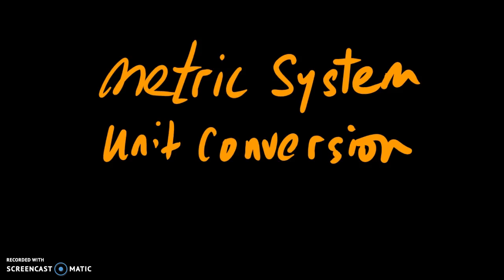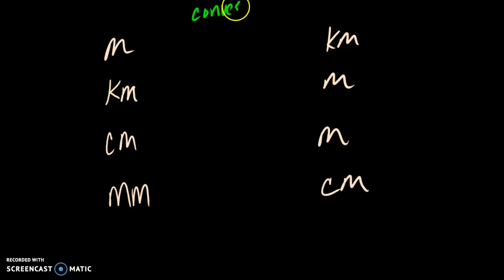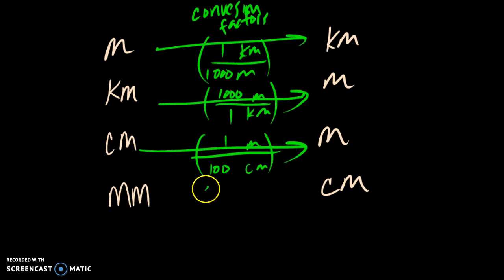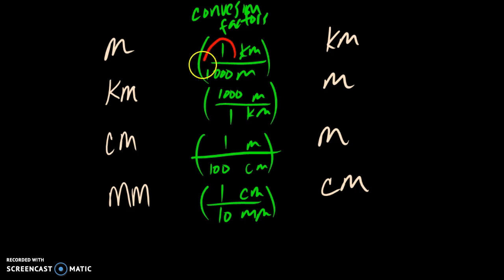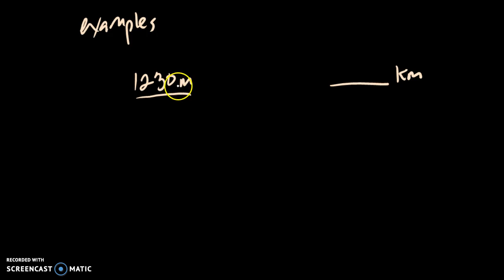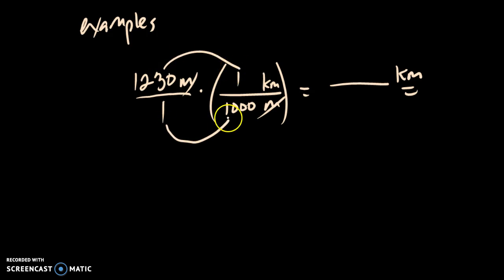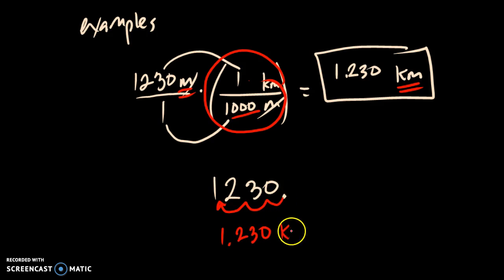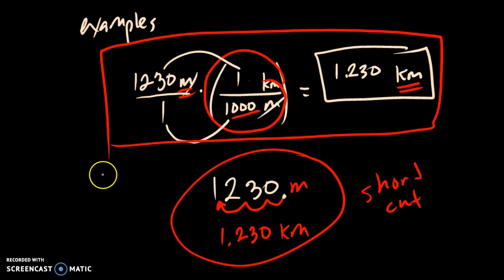Metric System Unit Conversion